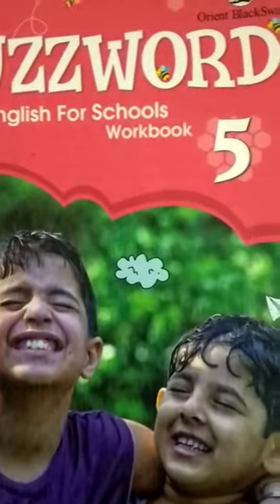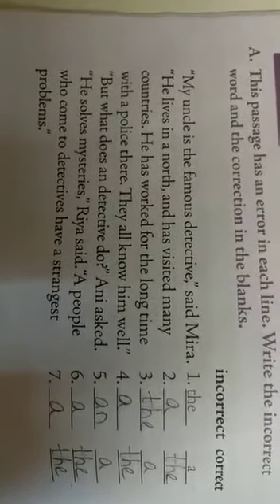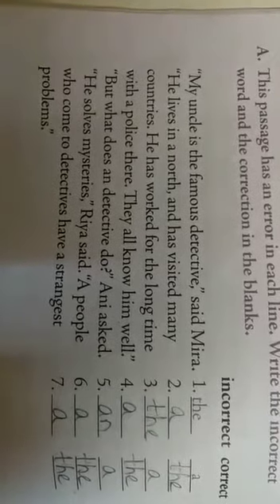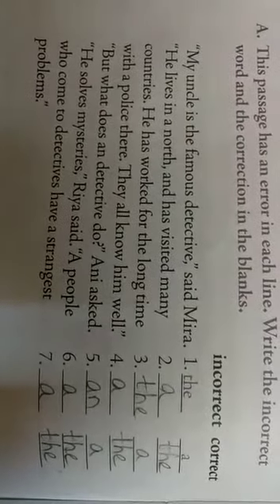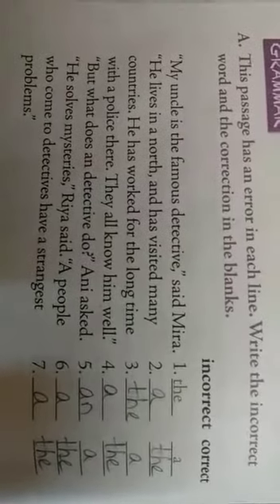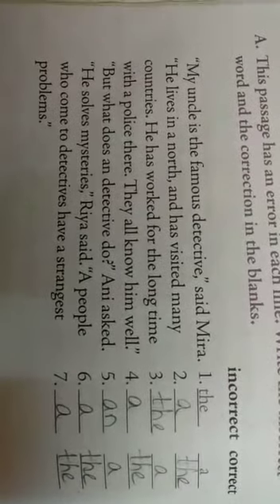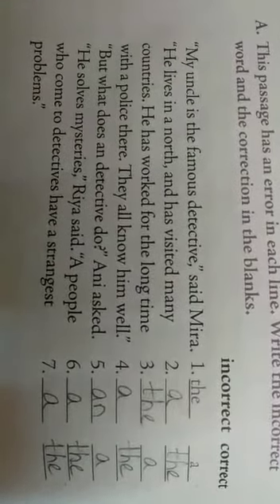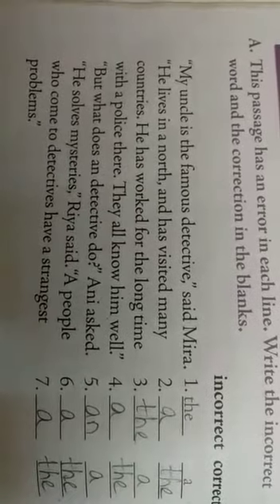Class 5 English